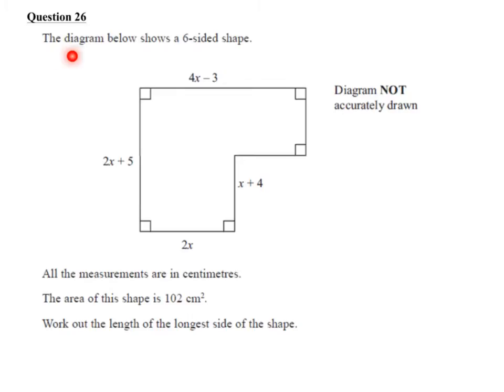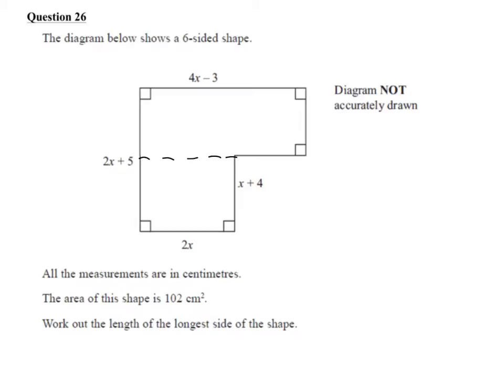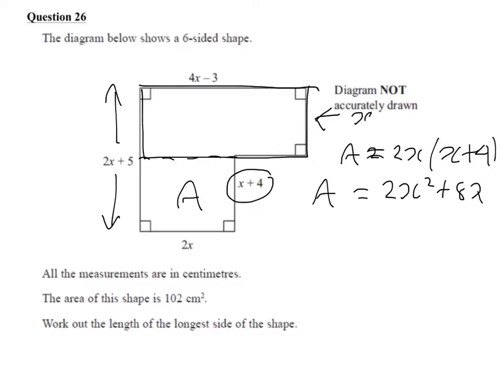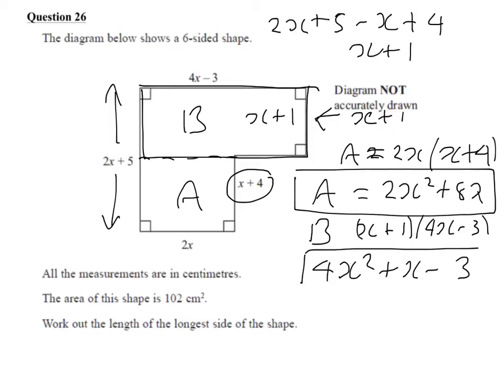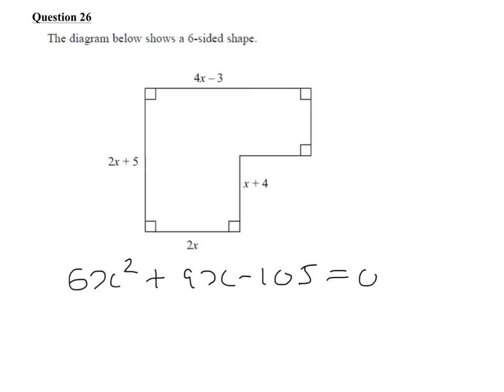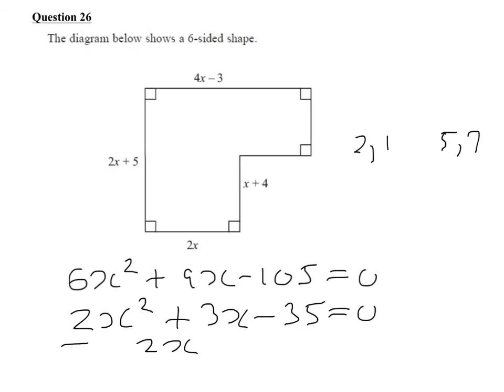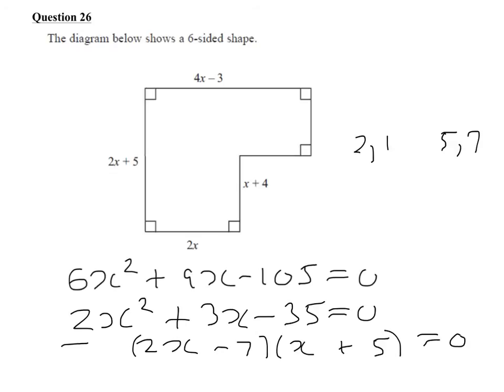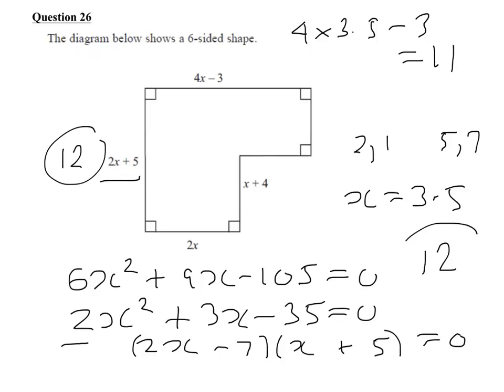q26 quadratic equation